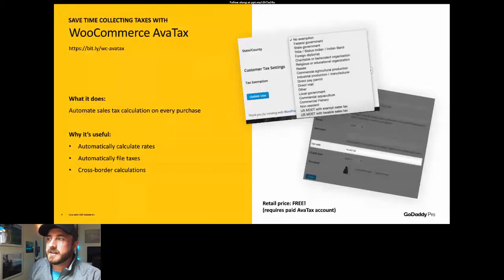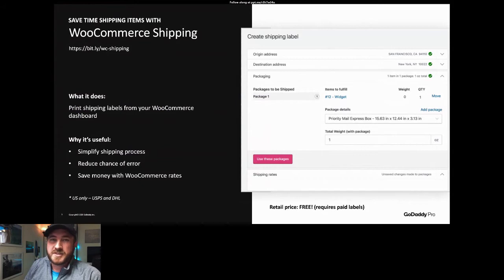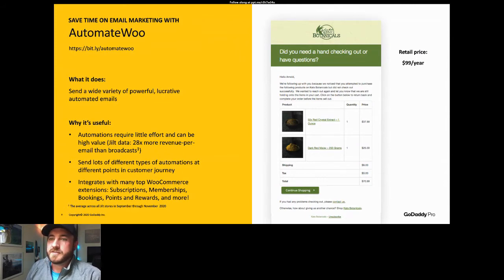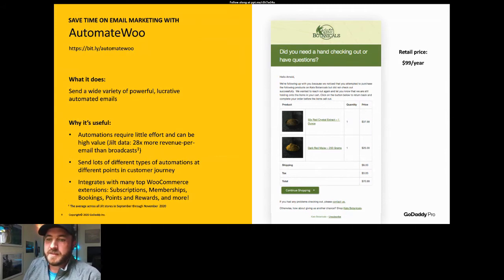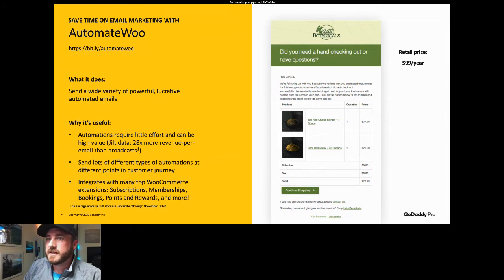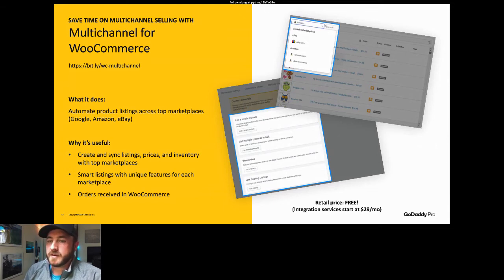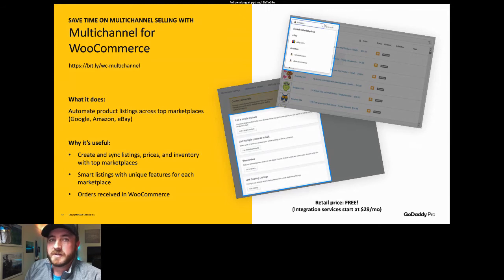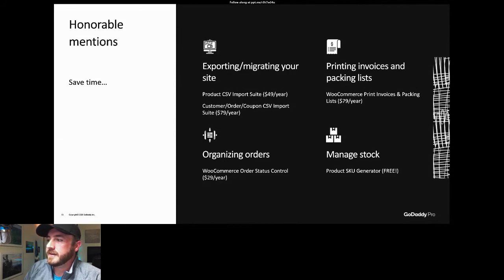Save Time with WooCommerce Extensions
Learn about saving time with WooCommerce  extensions with Marcus Burnette.